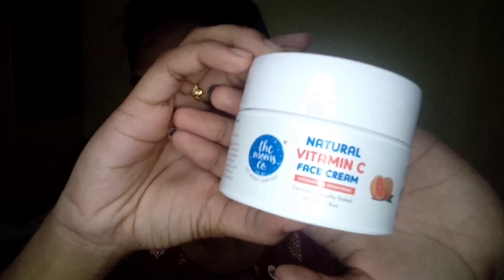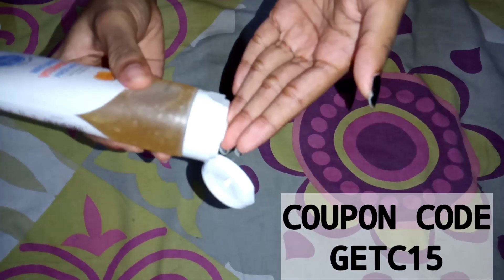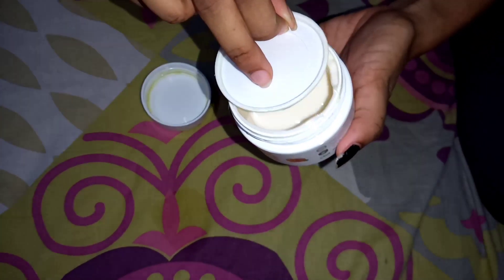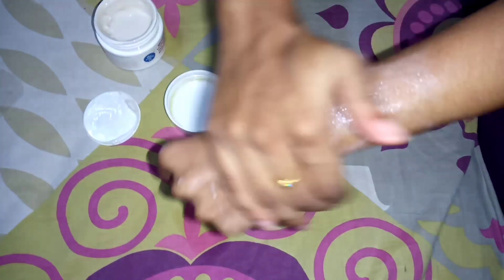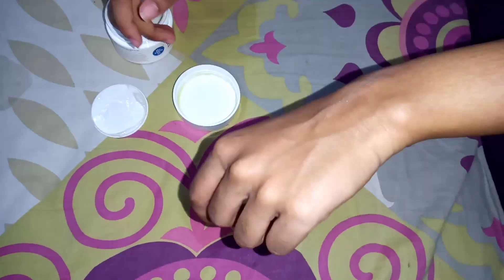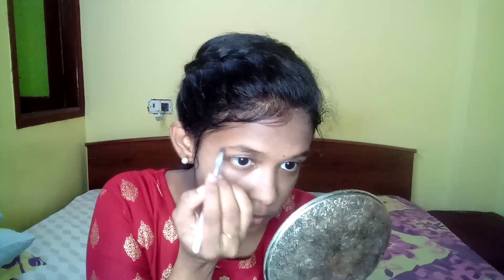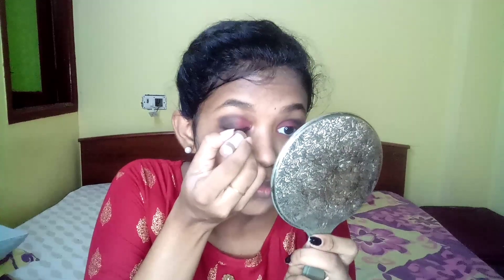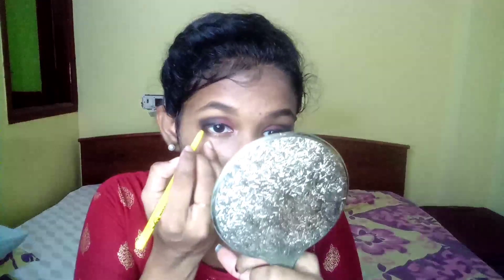Traditional guest makeup || The Moms co. || Tamil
Hello frnds. 🙋
Vanakkom bah..🙏

Inniku indha video la Namma oru elegant traditional look dha pakka porom video va skip pannama fulla parunga kandipa useful ah irukum. ♥️

The Moms co.

If you wish to have naturally brighter & spotless looking skin do try out the vitamin c Range by my favorite - The Moms co.

Do check out the product really useful...

Thanks for ur support guys. 💖

see u all soon in next video...😍